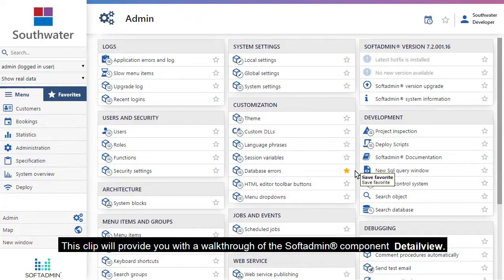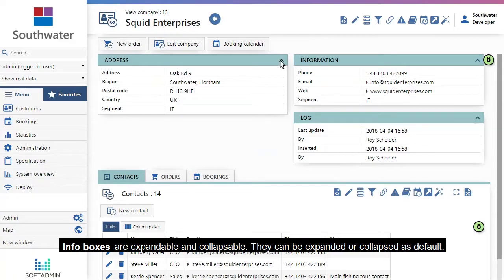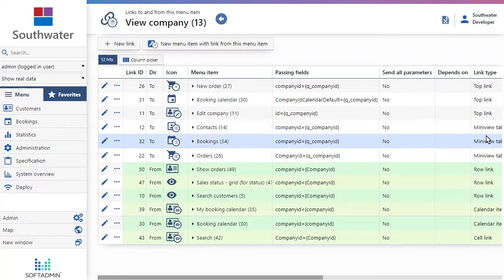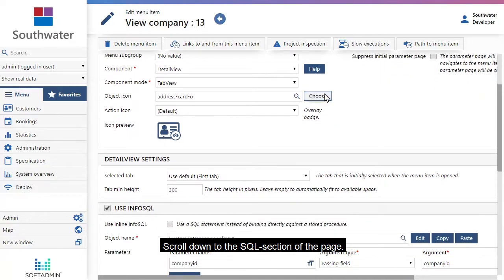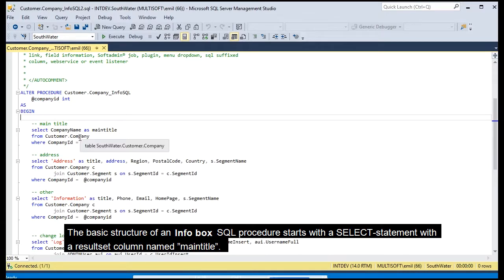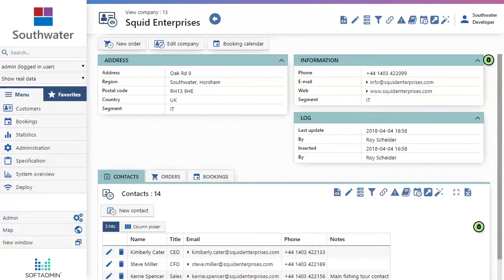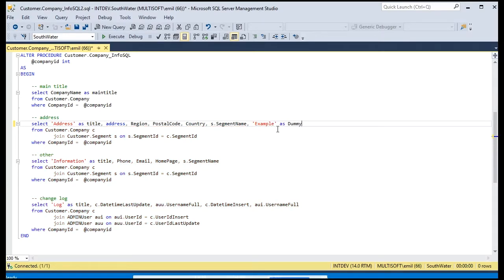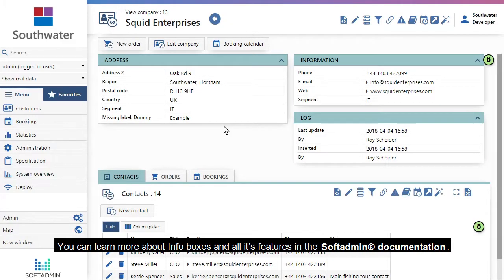10. Exploring the DetailView component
The purpose of DetailView
Info boxes
Tabs
Links to and from this menu item
Editing the InfoSQL
The reserved words “maintitle” and “title”
Field Info in Info boxes
Adding rows to Info boxes